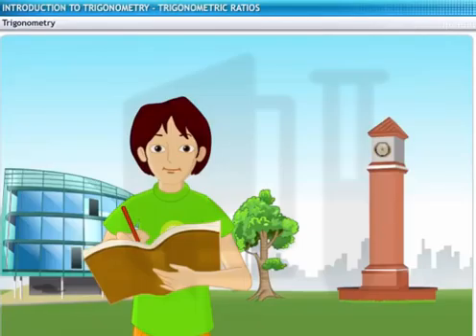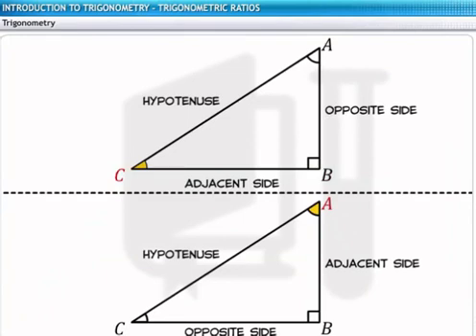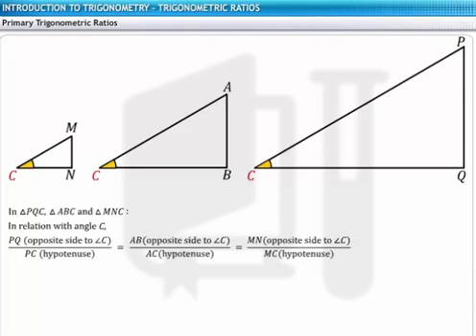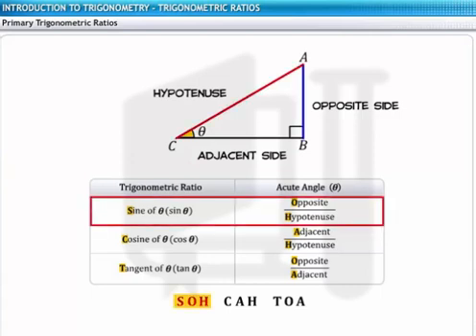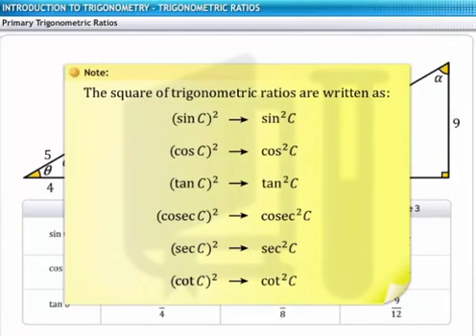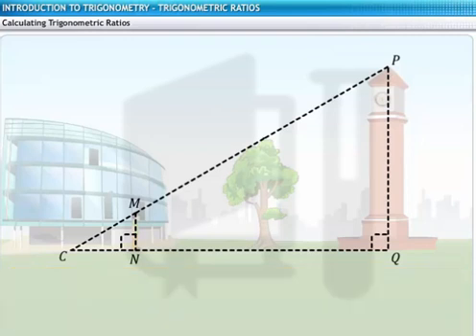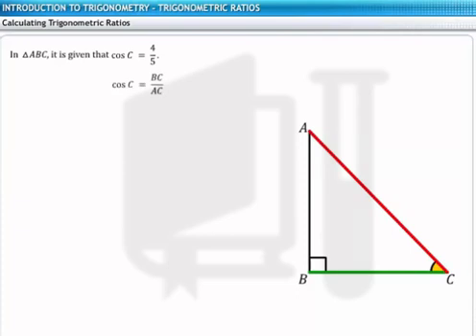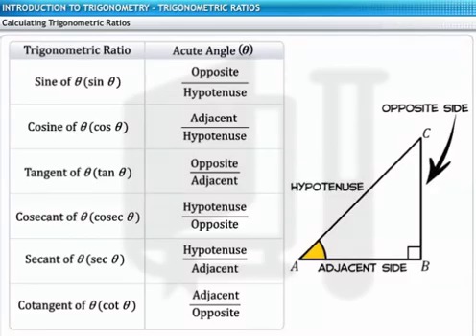Cbse, Class 10, Mathematics, Introduction To Trigonometry – Trigonometric Ratios And Angles